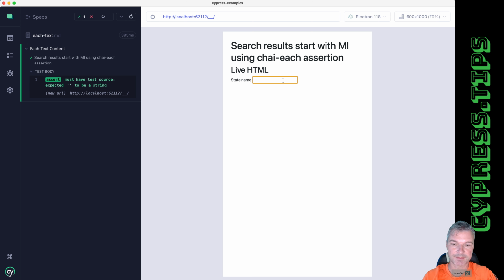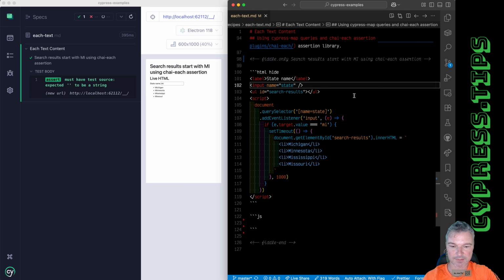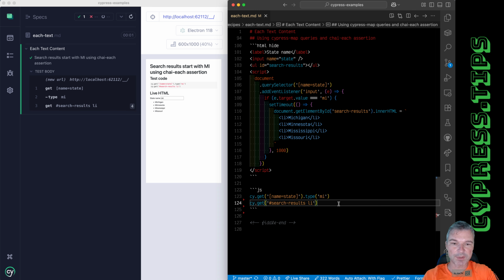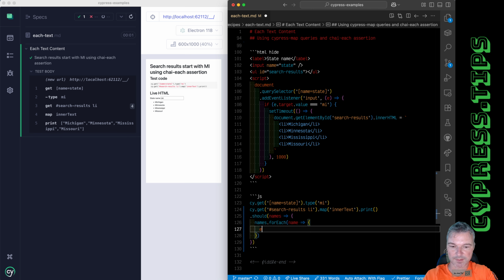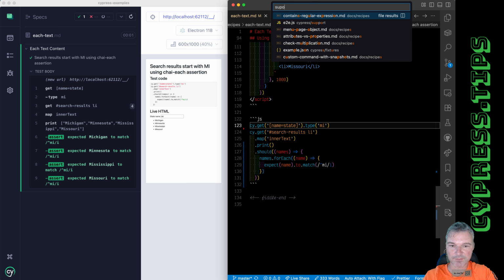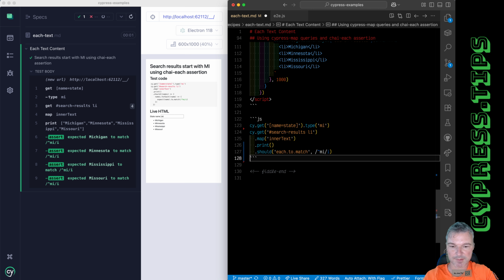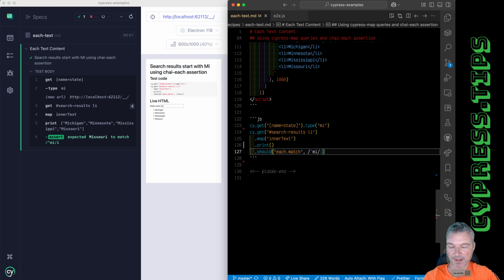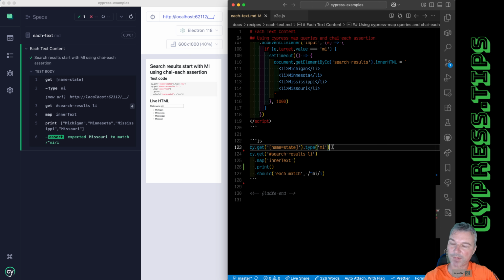Chai-each Plugin Example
This video shows how we can test each string against a regular expression using the chai-each plugin shorthand notation.

The full example gets all shown LI elements, extracts the inner text from each LI element, then verifies that each string matches a regular expression.